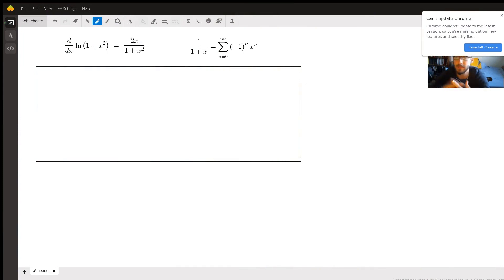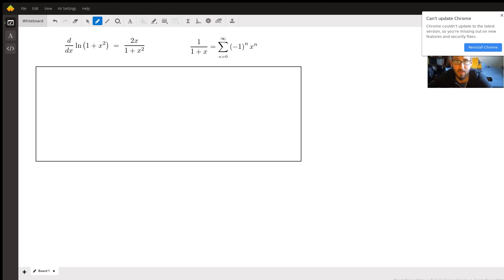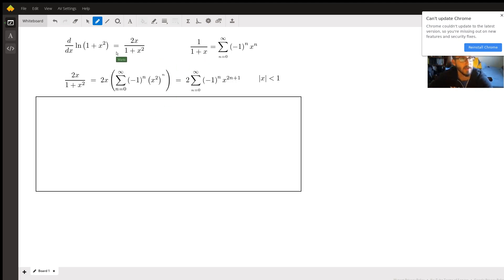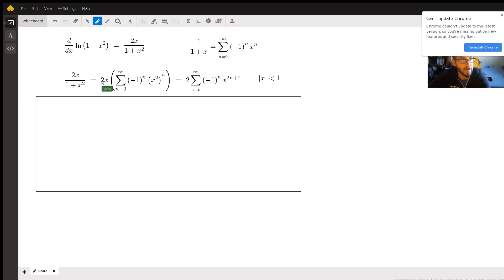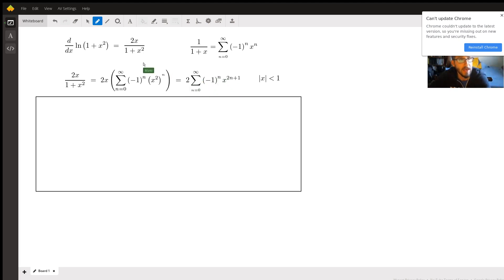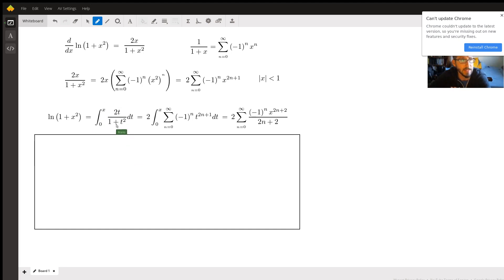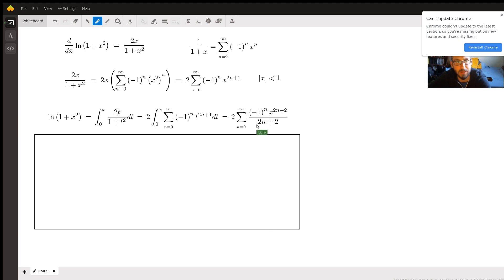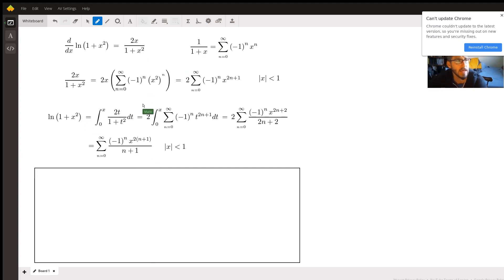Power Series for ln(1+x^2)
Question: Write power series for the function f(x) = ln(1 + x^2 ).  Hint: First write a power series for f'(x).

Answered By:

Mario S.
Former Theoretical Mathematician with Extensive Teaching Experience